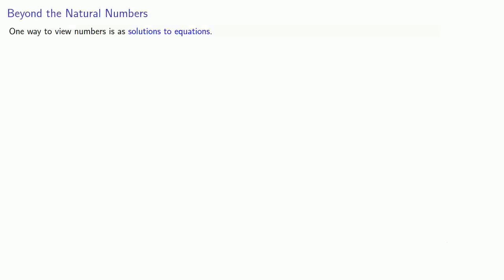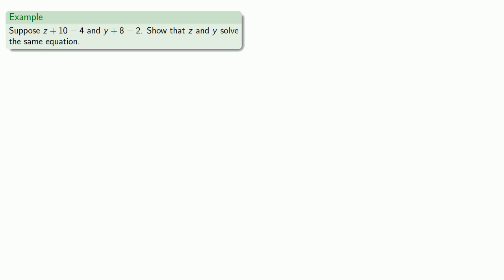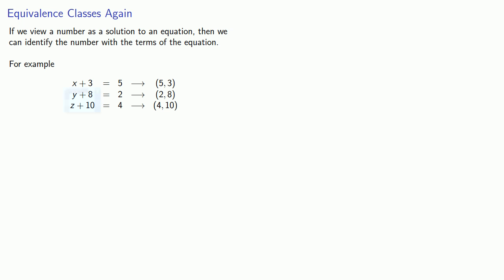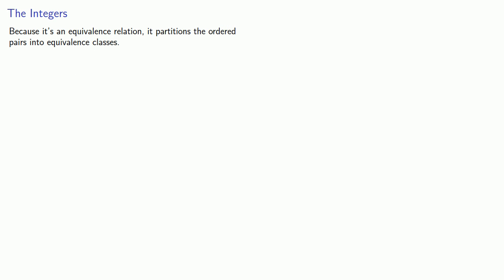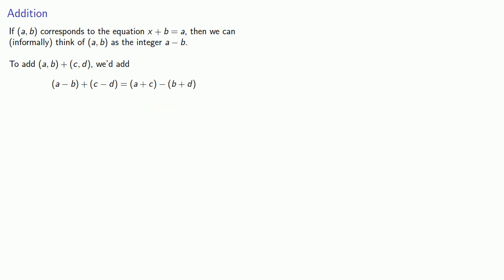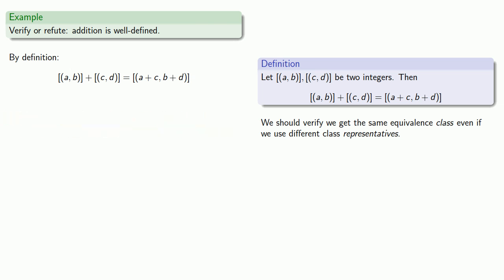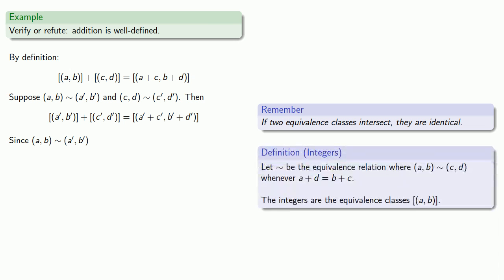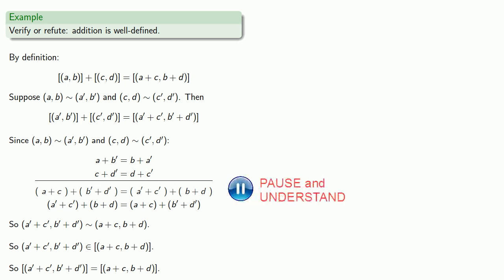Integers, Part One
Integers as equivalence classes of natural numbers.